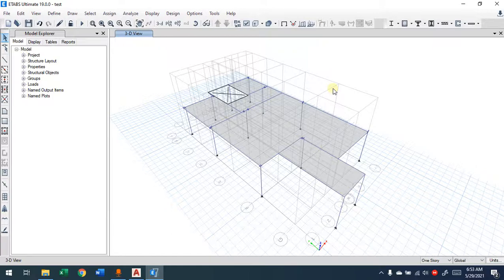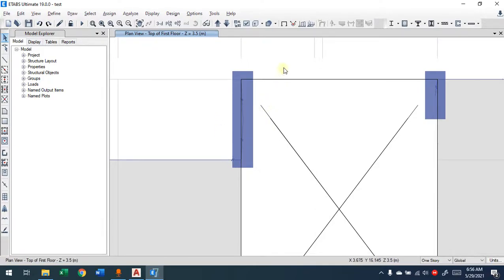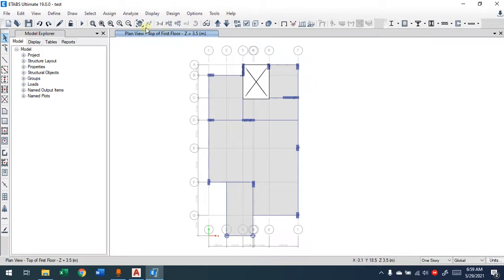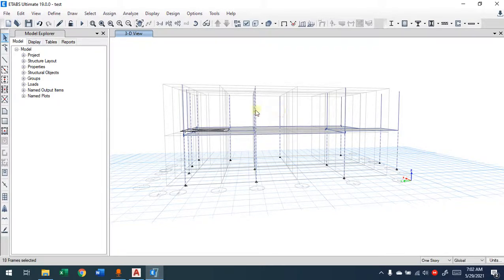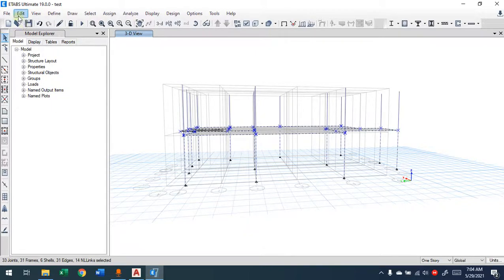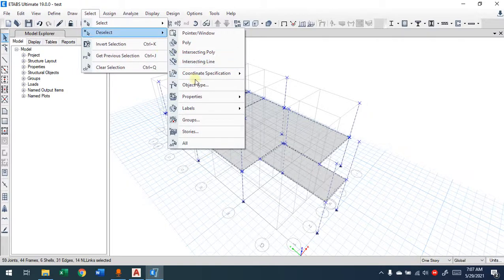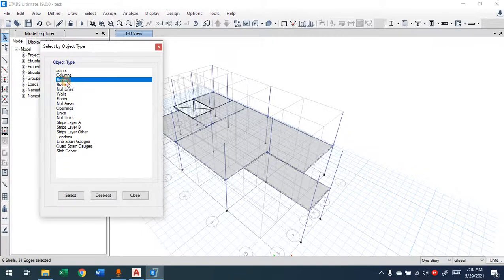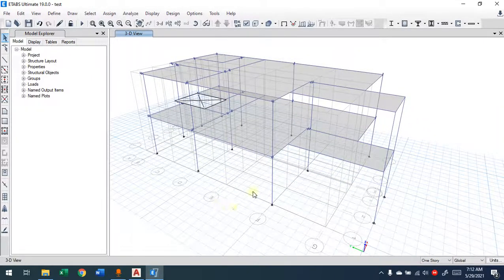CVLE489 20 ETABS SELECTION METHODS